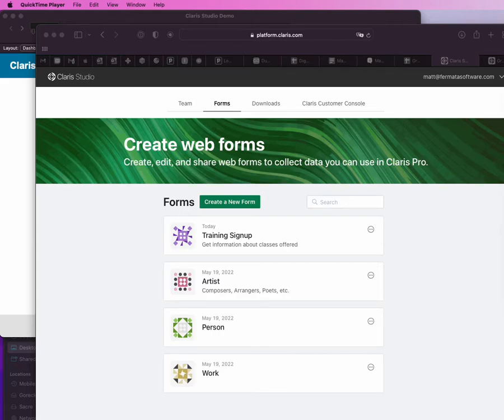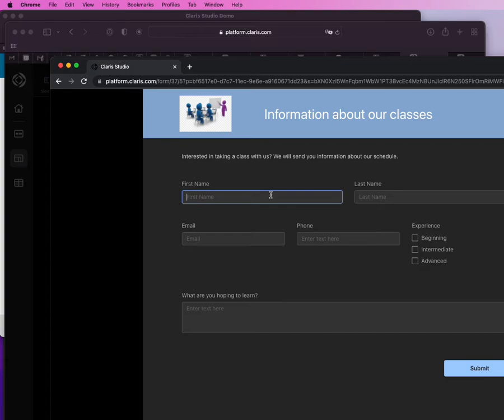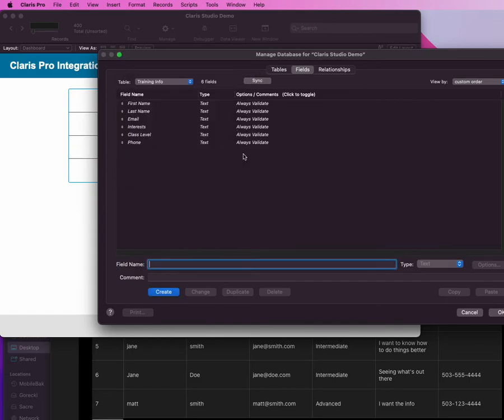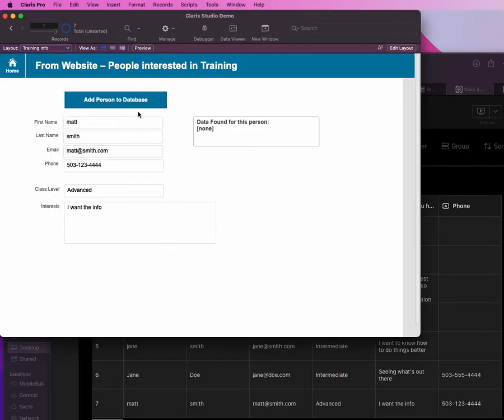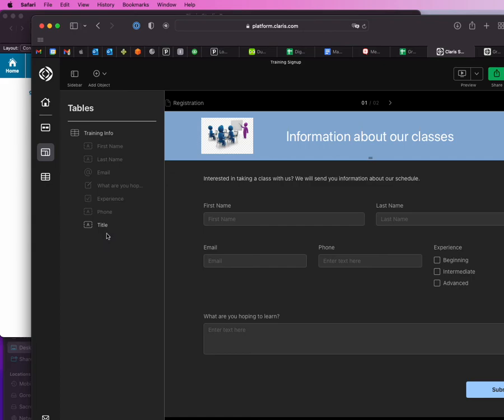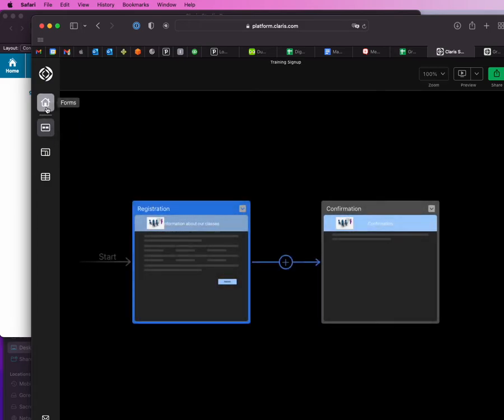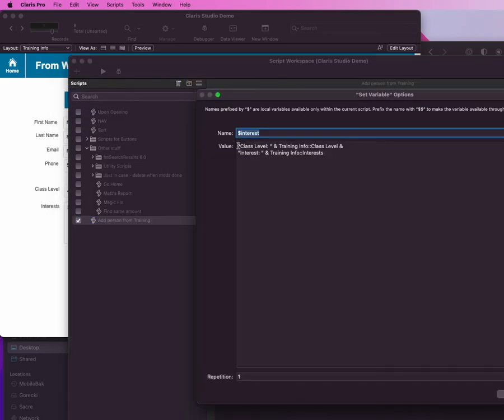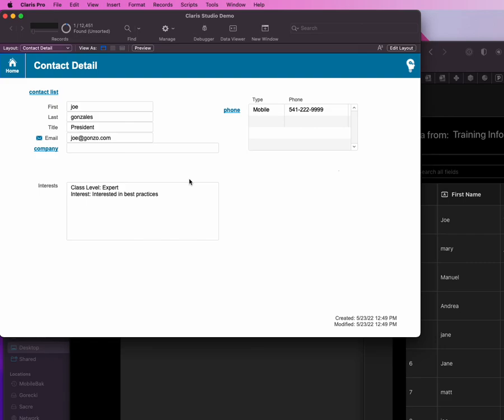Claris Problem Solver's Circle – Demo of Claris Studio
Matt shows a quick demo of the integration between the new Claris Studio and Claris Pro.